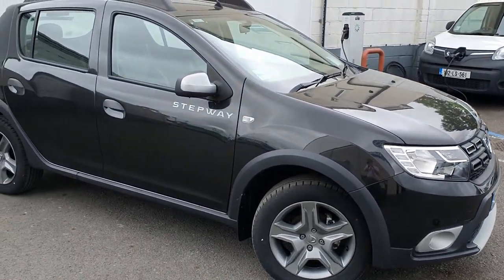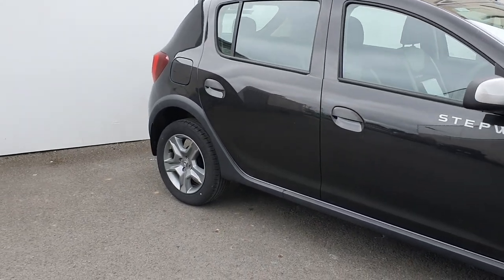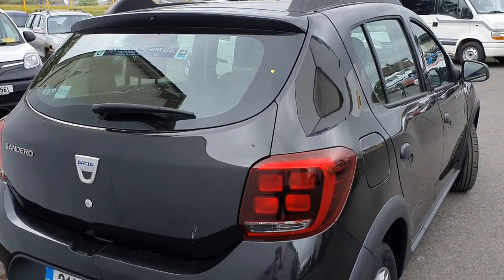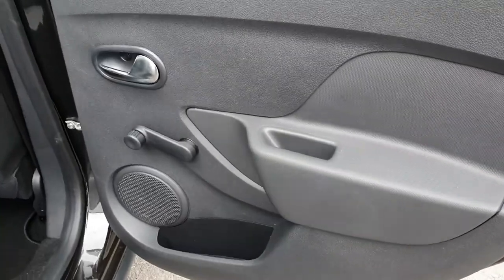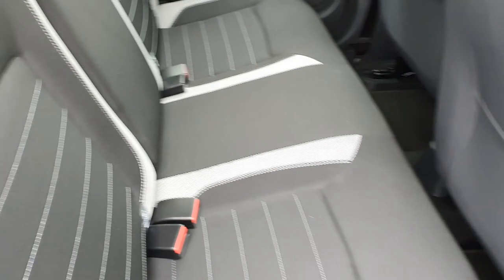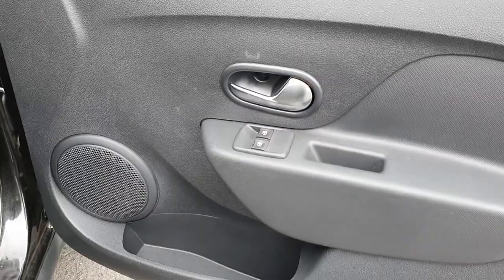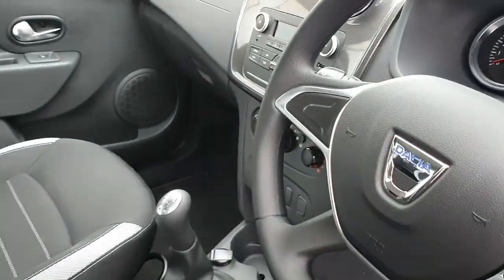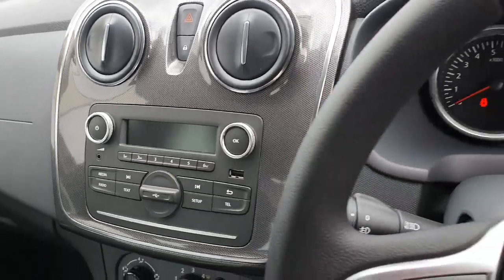211LS1020 - 2021 Dacia Sandero STEPWAY ALTERNATIVE BL 17,450